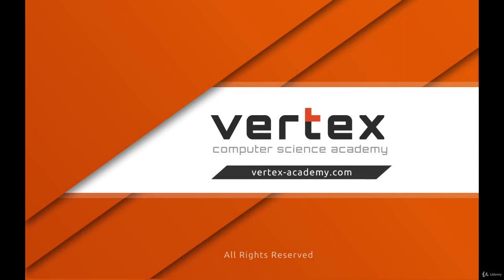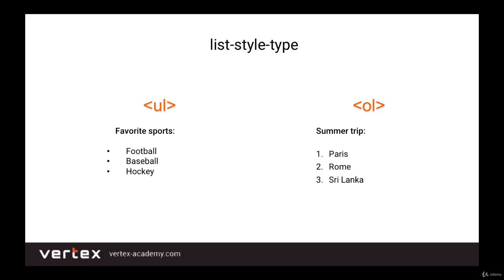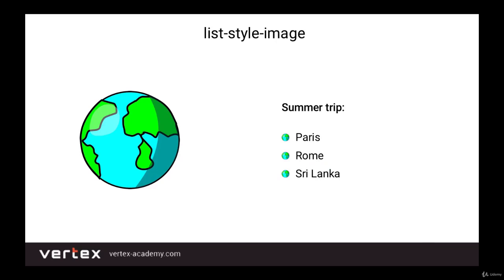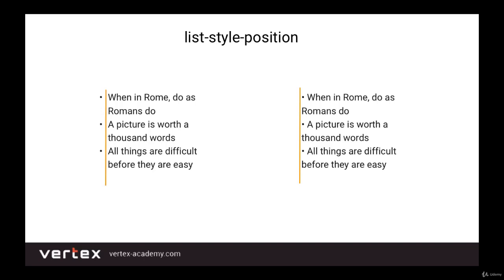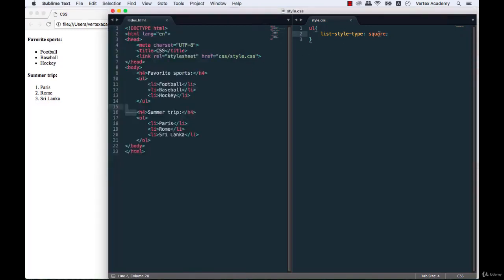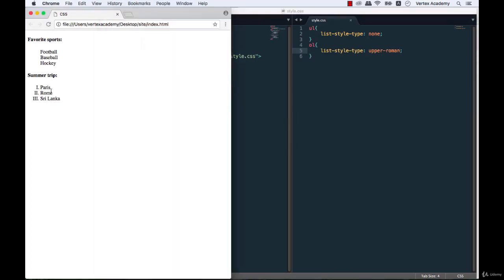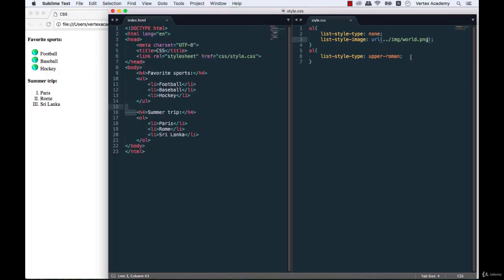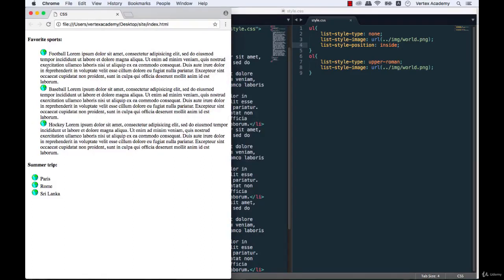list-style - CSS: Cascading Style Sheets